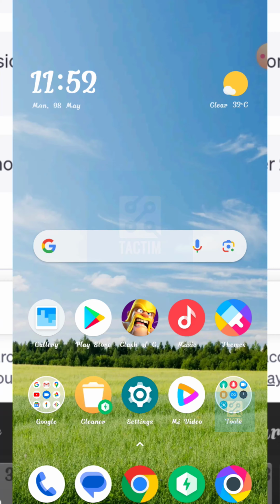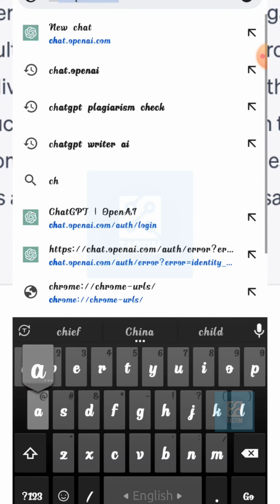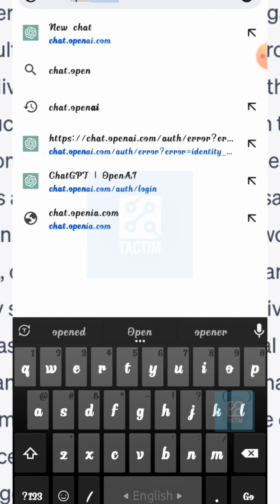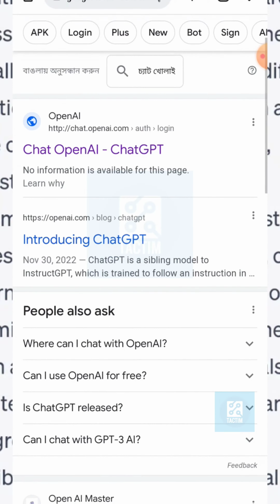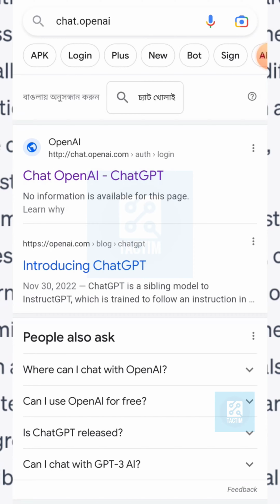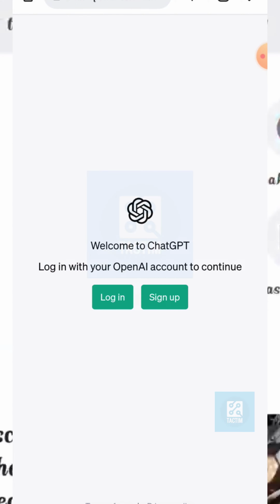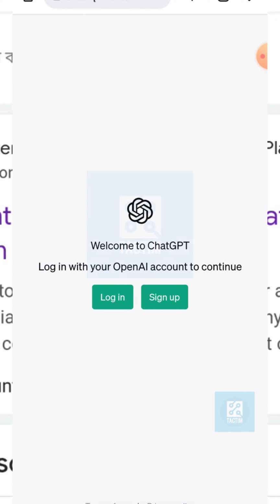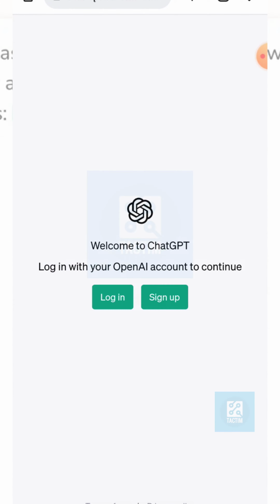How to Fix ChatGPT Too Many Redirects" Error 2025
Encounter the frustrating "Too Many Redirects" error while using ChatGPT? Don't worry, we've got you covered! In this tutorial, we provide a step-by-step guide on how to fix the "Too Many Redirects" error in ChatGPT. This error typically occurs when there are issues with browser settings, cache, or website configurations. We walk you through troubleshooting methods to resolve the error, including clearing browser cache, disabling browser extensions, and adjusting security settings. Join us to learn effective solutions and get back to enjoying a seamless experience with ChatGPT.